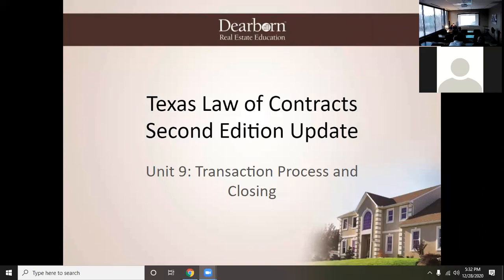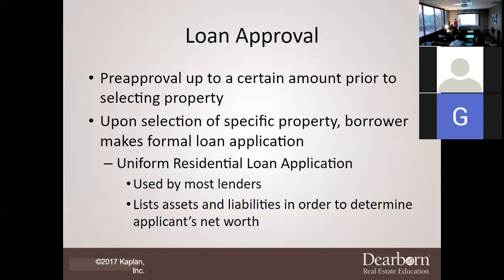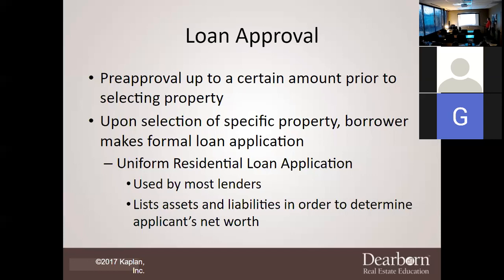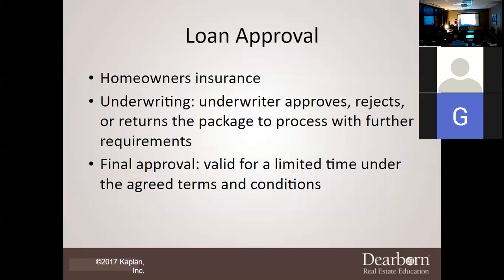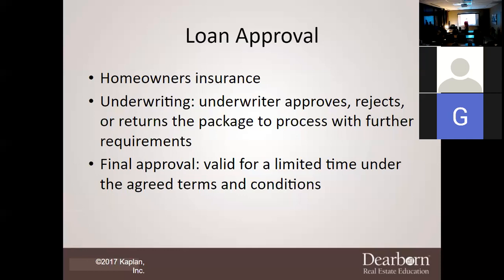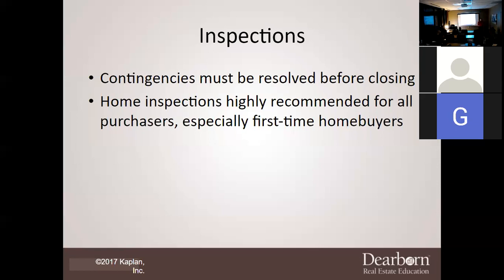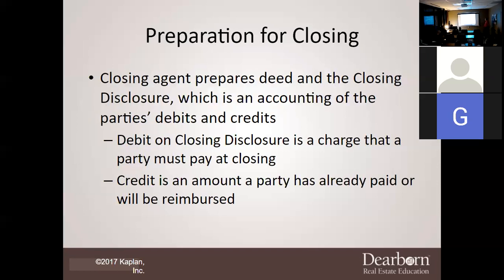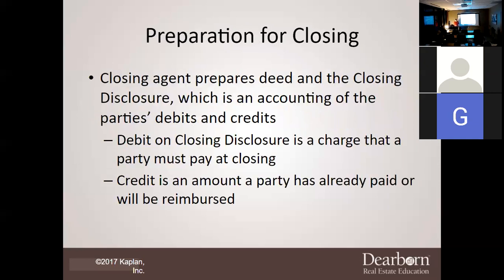Law Of Contracts - Chapter 9 Lecture